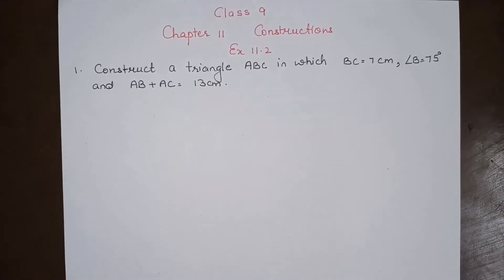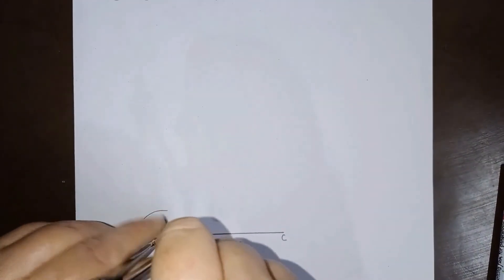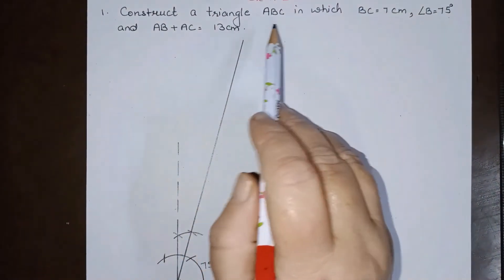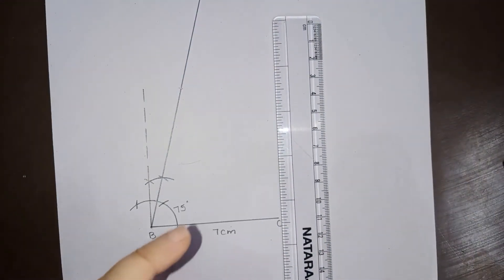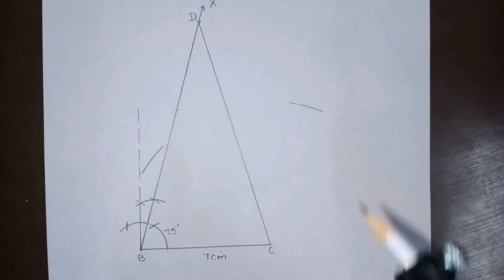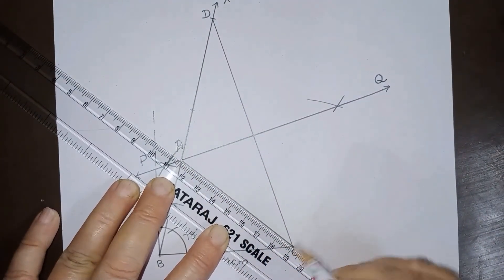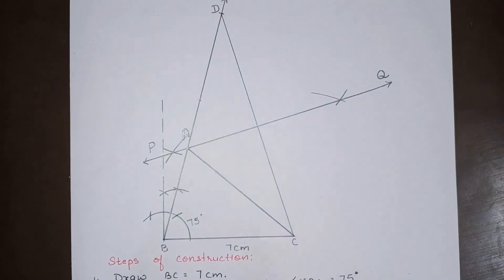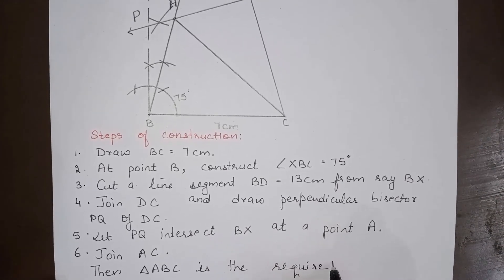CLASS 9 | EX. 11.2 SUM NO. 1 | CONSTRUCTIONS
Construct a triangle ABC in which BC = 7 cm and angle B = 75, and AB + AC = 13 Cm.